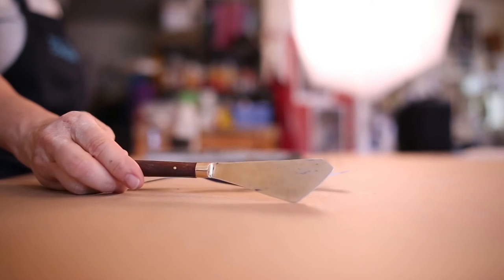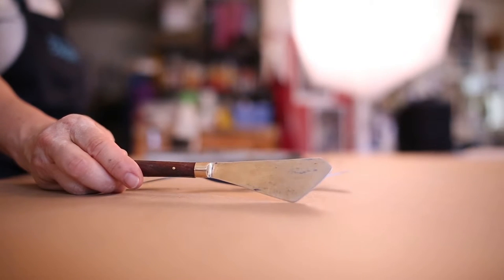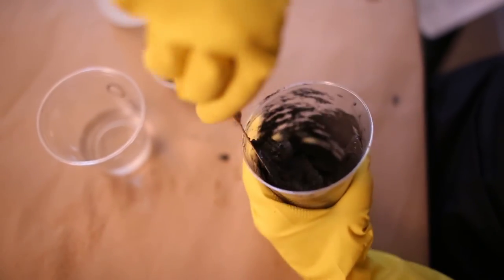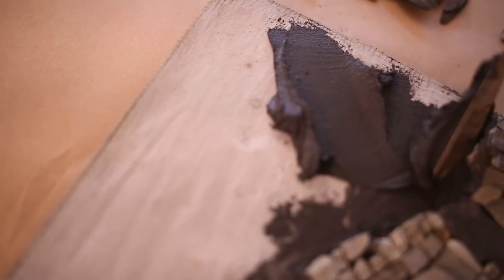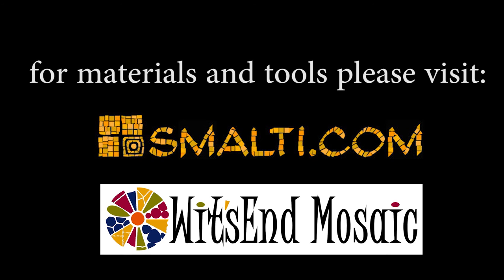Essential Spatulas for Mixing and Spreading Adhesives when making mosaics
🛠️ Uncover the power of the perfect tool in mosaic crafting! Delve into "Essential Spatulas for Mixing and Spreading Adhesives when making mosaics  ," a video spotlighting our preferred spatulas ideal for mixing, spreading thin set, and expertly positioning tesserae. 🎨✨

🔍 Explore this collection showcasing our top-notch tools, conveniently accessible at witsendmosaic.com. From precise mixing to seamless tesserae handling, these spatulas redefine efficiency in mosaic creation! 💡🔧

💫 Discover the tools that simplify every step of mosaic artistry. With these favored spatulas, witness smoother workflows and enhanced precision—transforming your creative process! 🌟🔨

🔗 Elevate your mosaic toolkit with these versatile spatulas, revolutionizing your crafting experience. Start crafting with finesse and ease—watch the video now! 🎥🌈

Make it Mosaics Kit

other links:
LATICRETE 254 Platinum Thin-Set Mortar
Simple Set Thinet Mortar